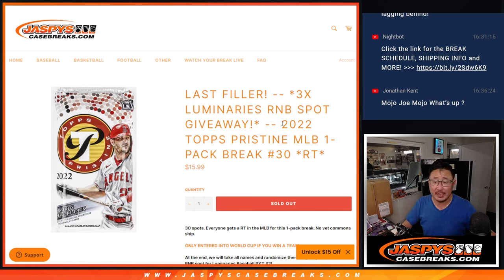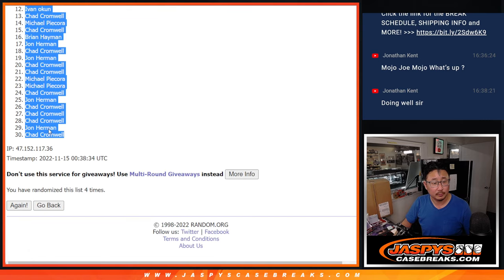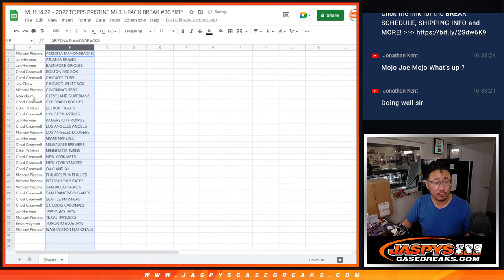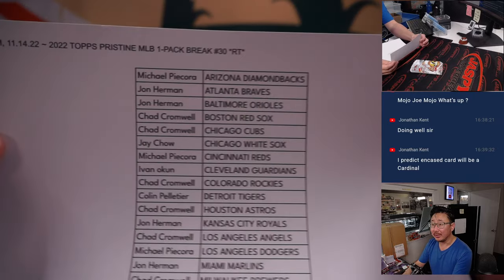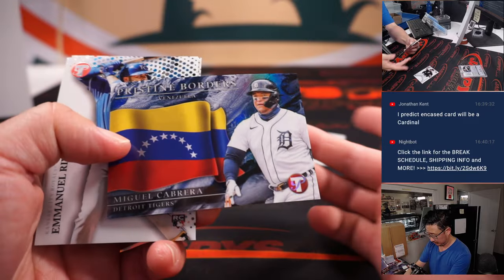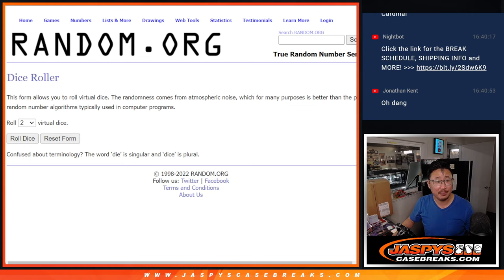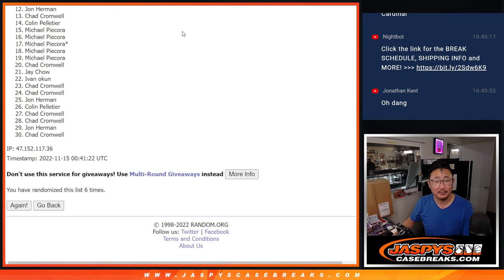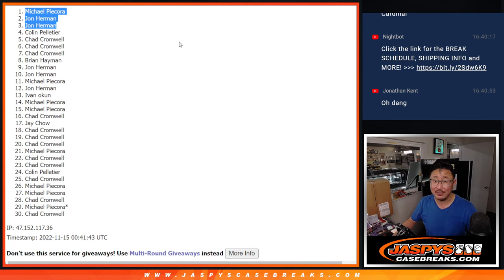M, 11.14.22 ~ 2022 TOPPS PRISTINE MLB 1-PACK BREAK #30 *RT*